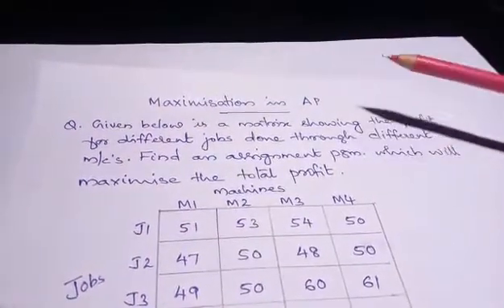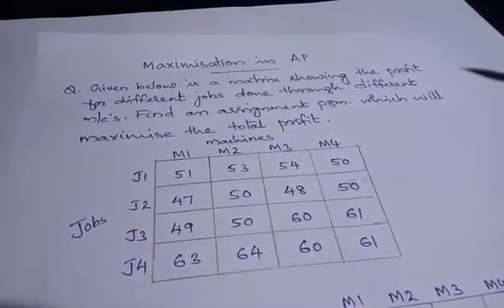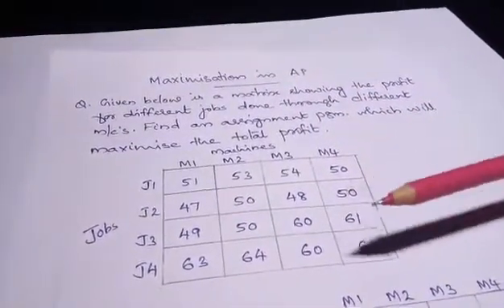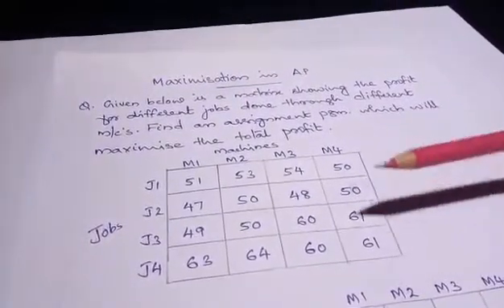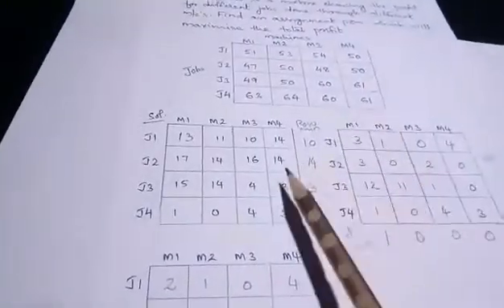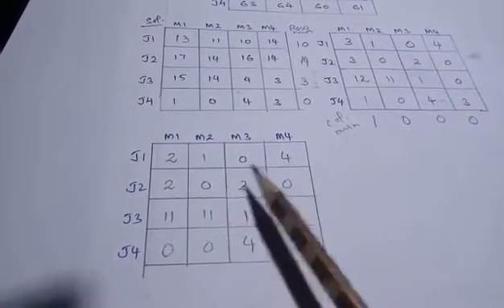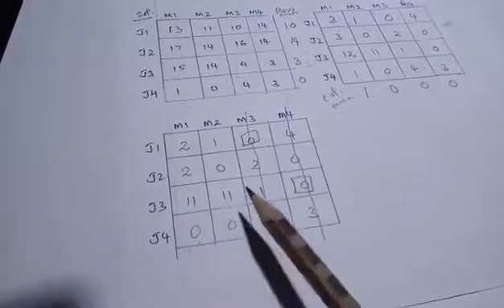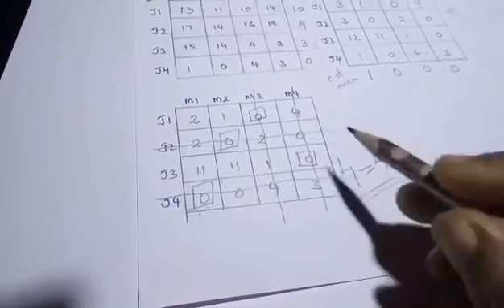Maximisation Problem in AP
This clearly explains Maximisation Problem in Assignment Problems, with example (malayalam)